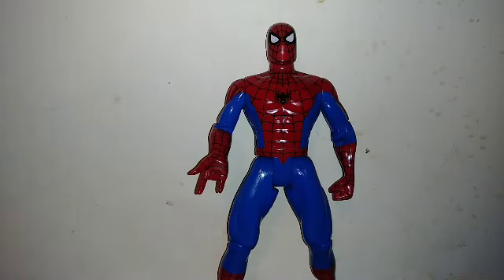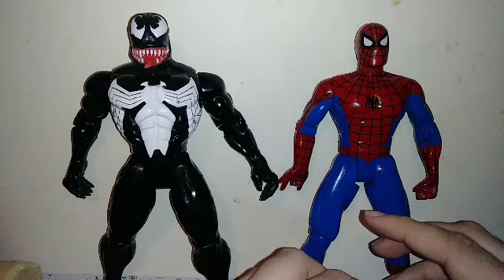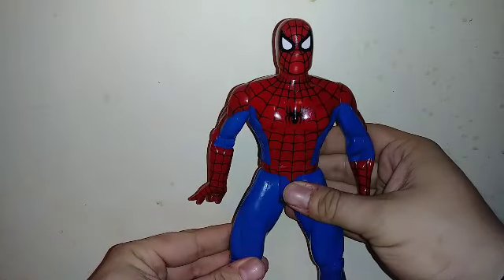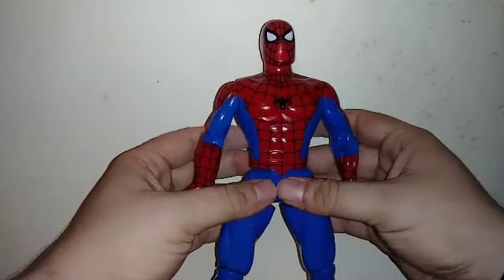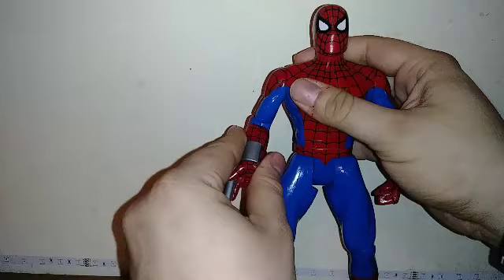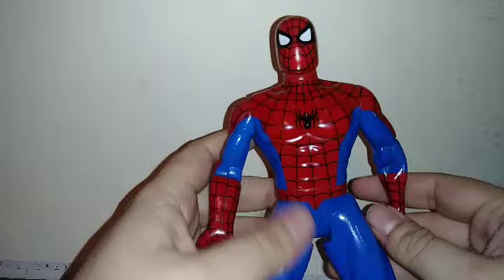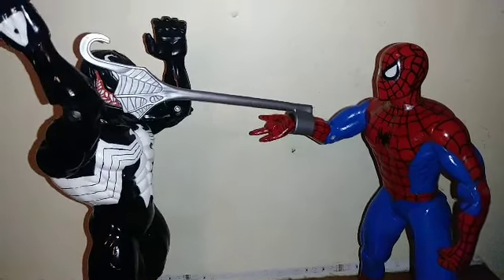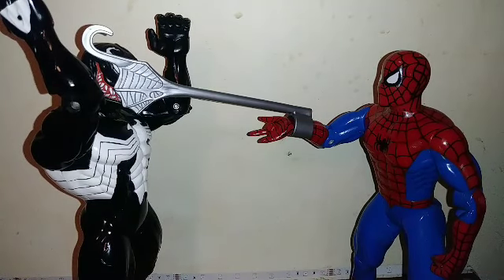Spider-Man TAS 1994 10" Spider-Man Toy Review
Another one of my childhood toys I managed to get back!